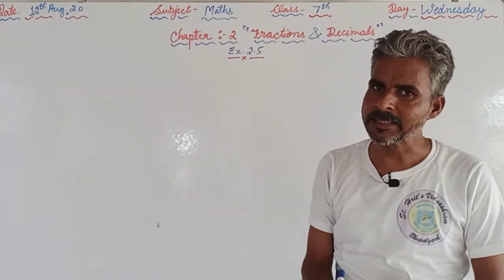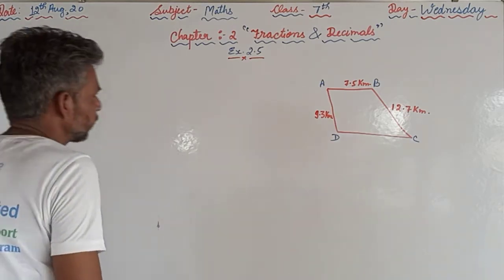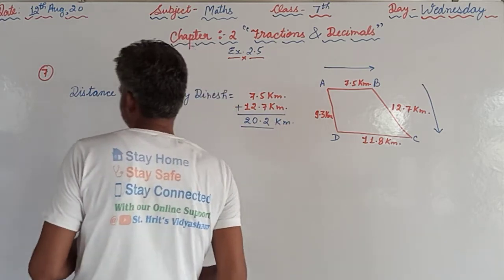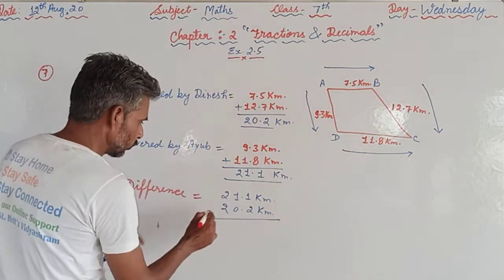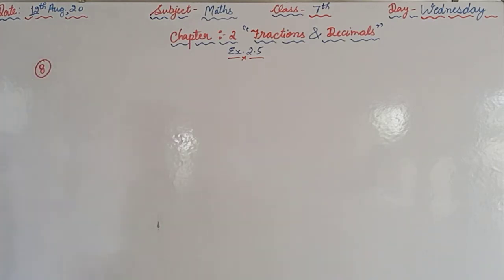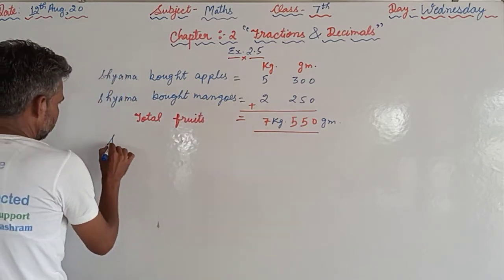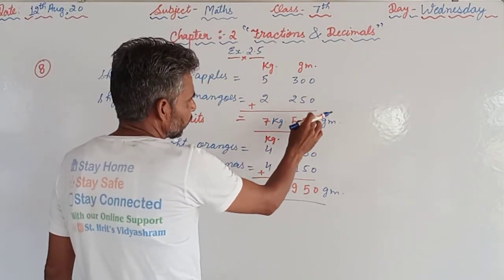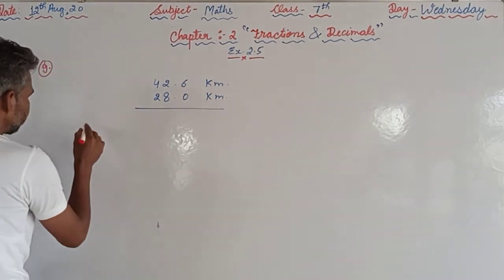Maths - Class - VII ( Ex. 2.5 )